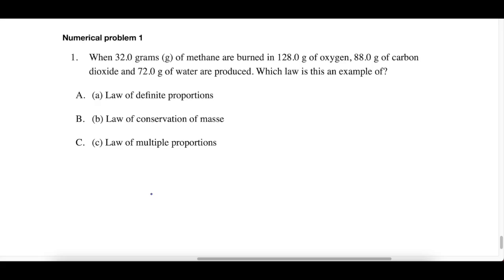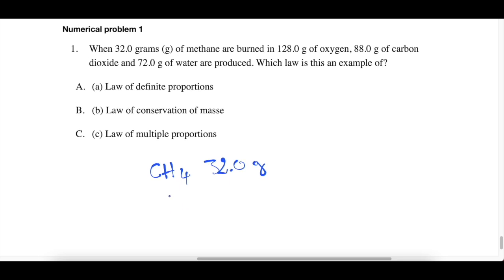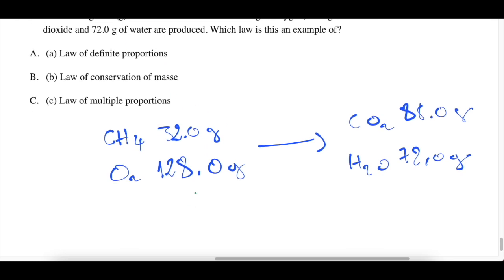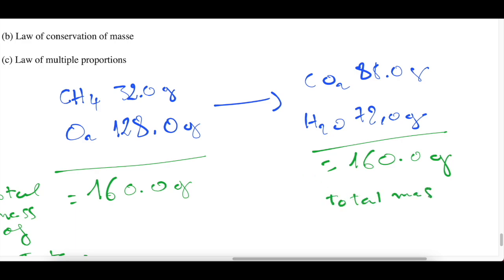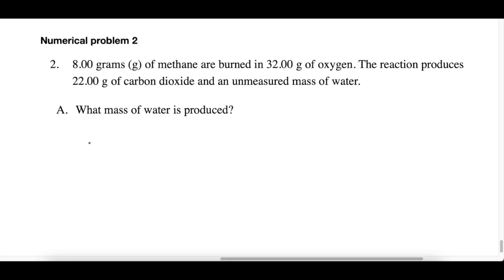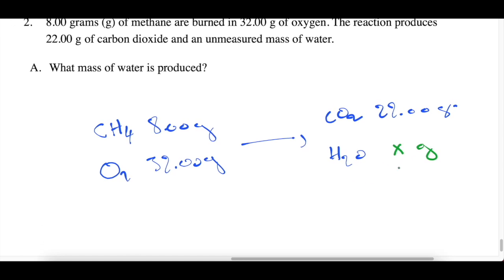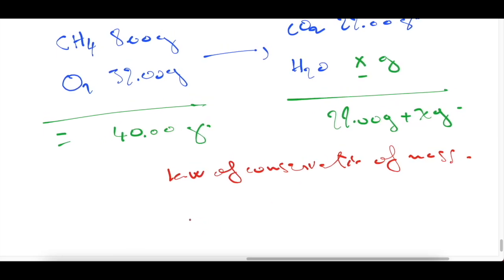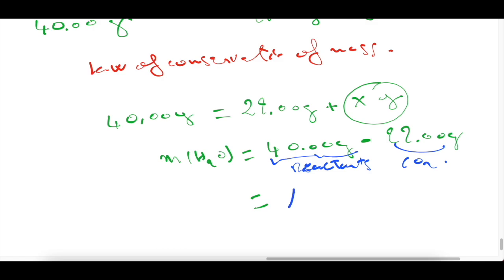numerical problems 1 - conservation of mass